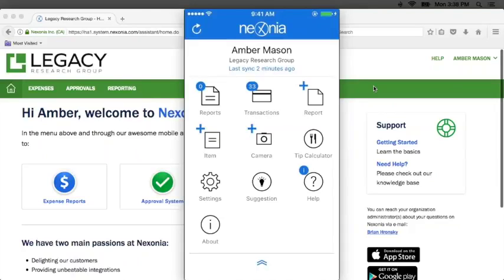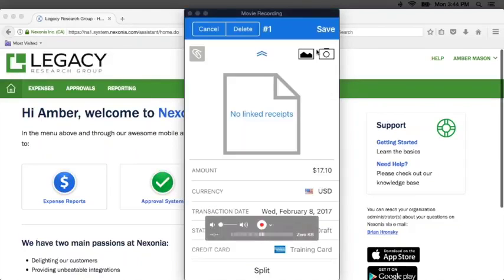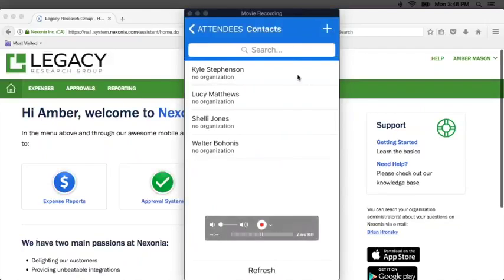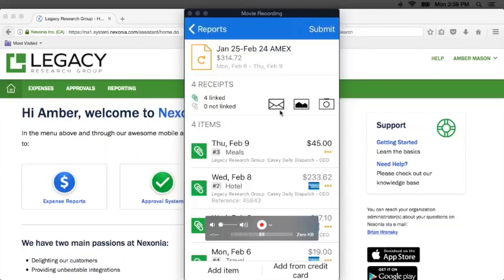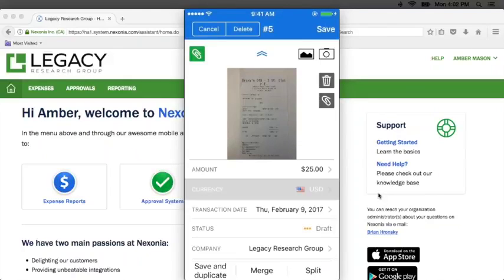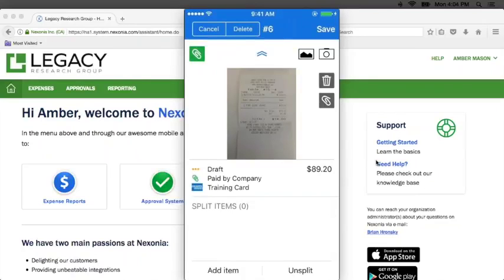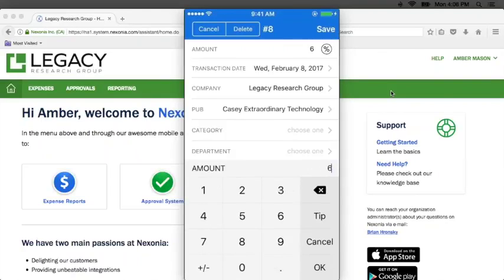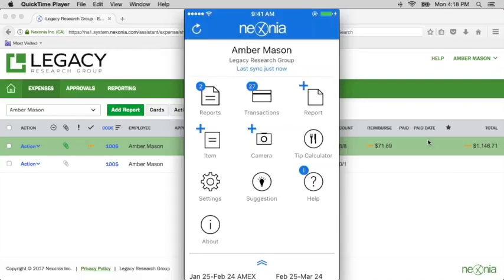Nexonia Intro Video